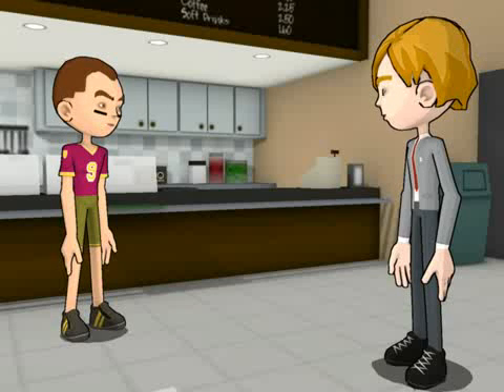How to Charge Your PSP with a Solar Panel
helps Us discover how we could charge our PSP batteries using the power of the Sun.